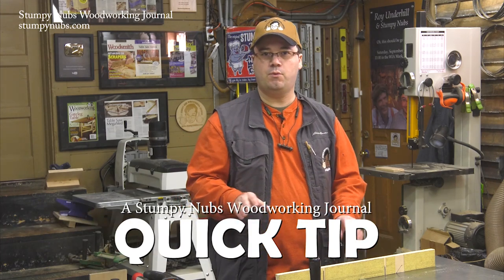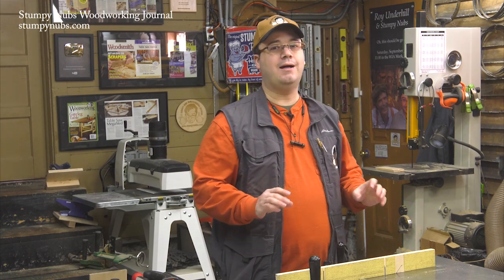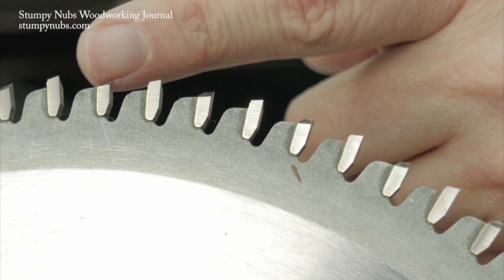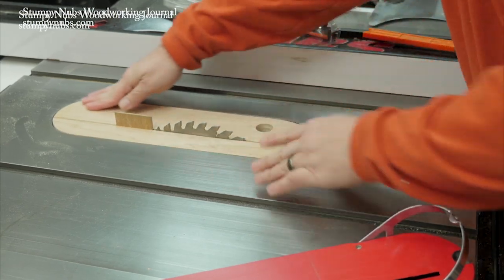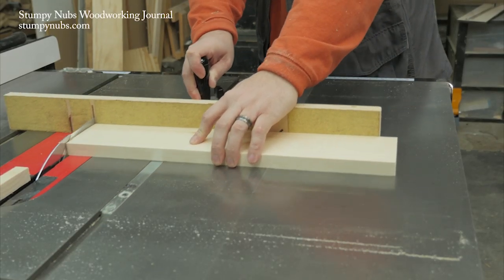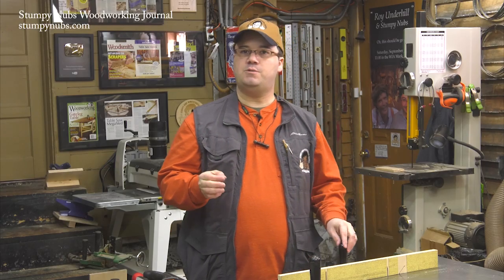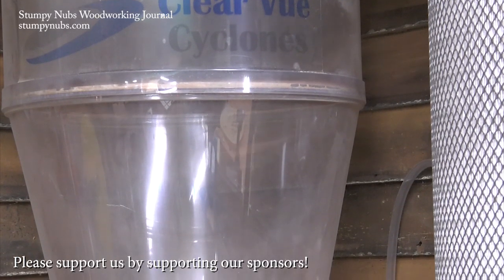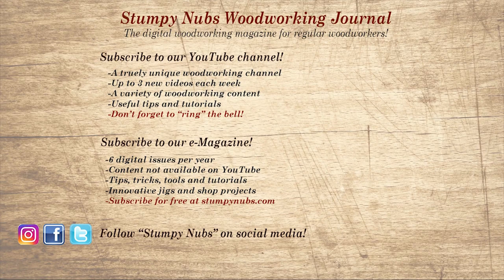5 Ways to end table saw tear-out forever!